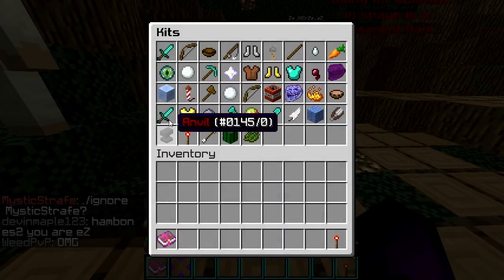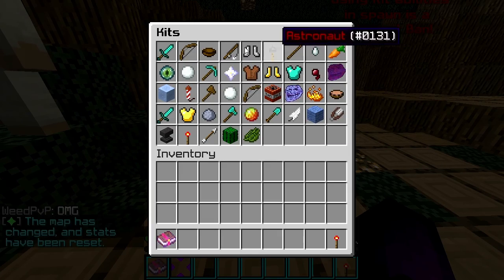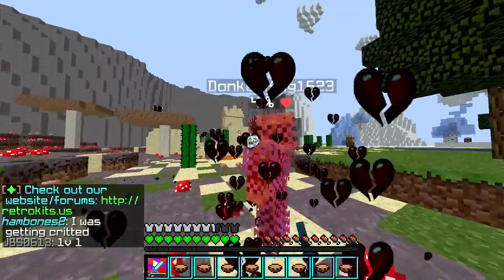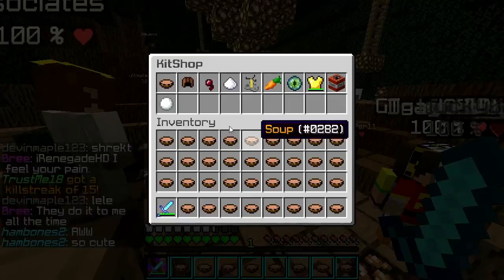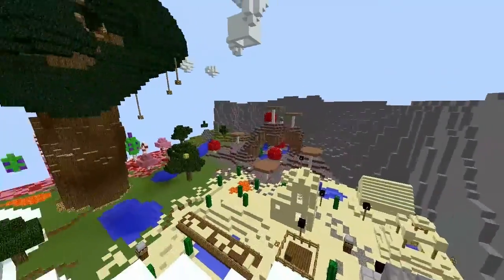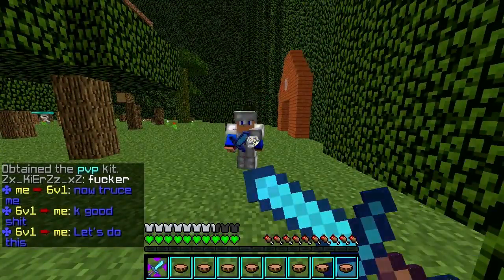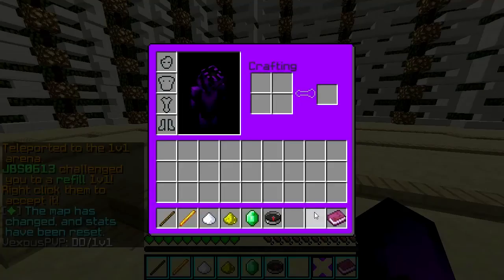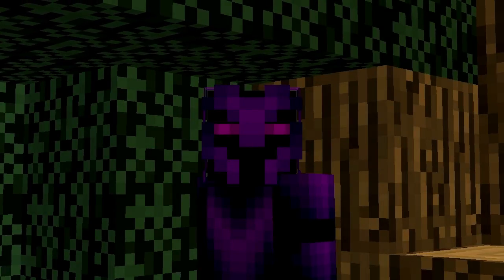RetroKits - PvP/Soup/Kits/1.7.10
IP: retrokits.us
This amazing server has great staff and kits, try it out!